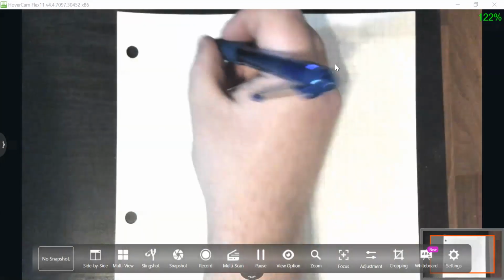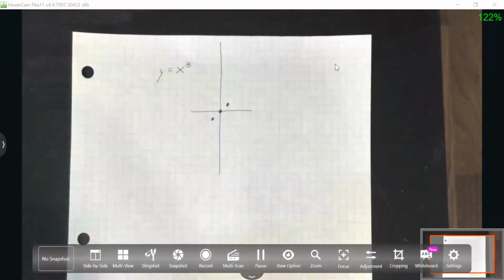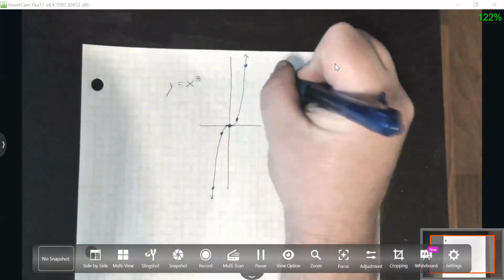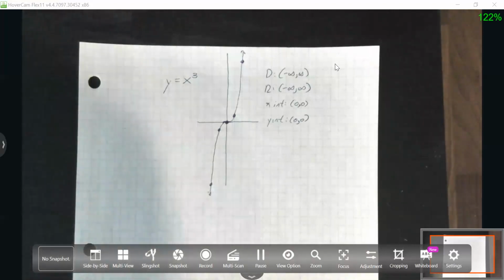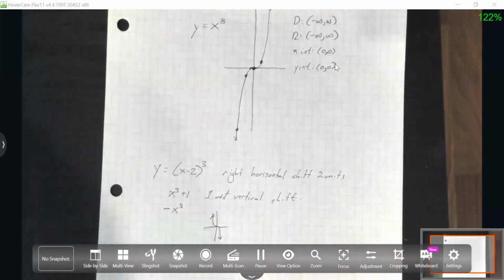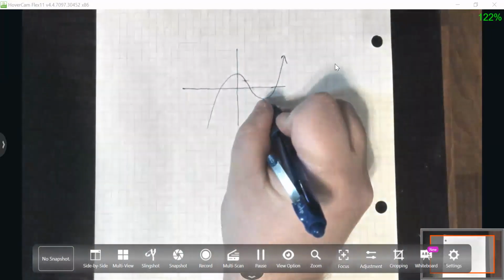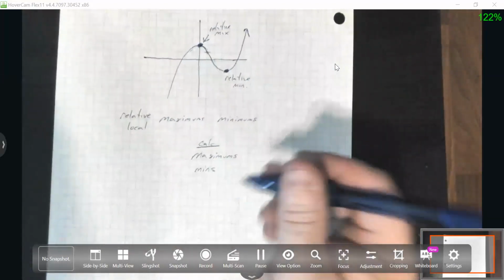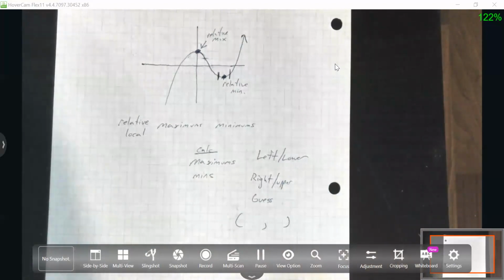9 1 Graphing cubics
A brief video looking at graphing cubics.